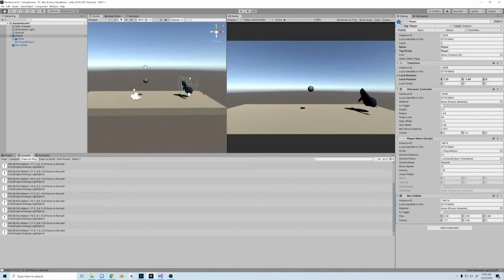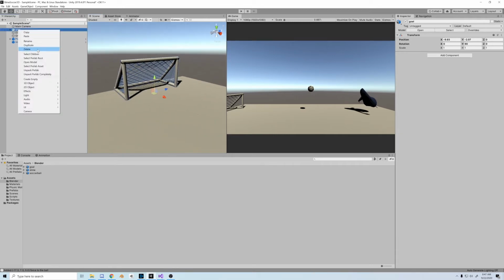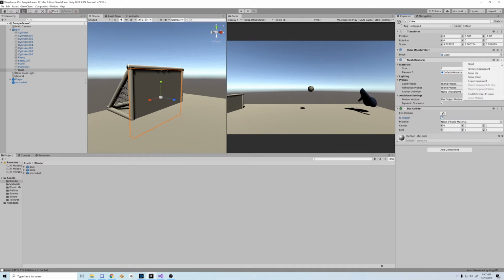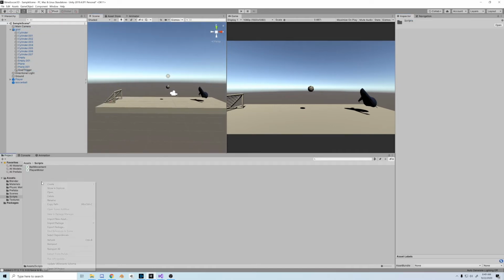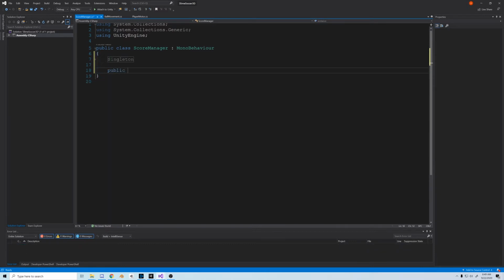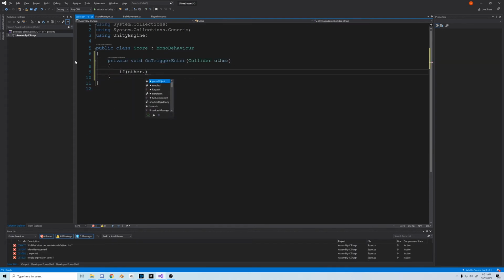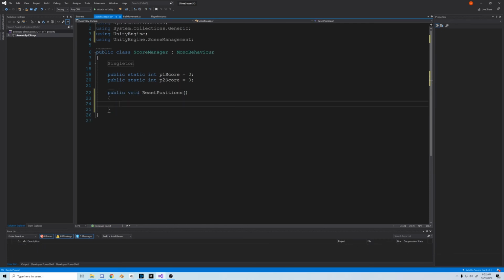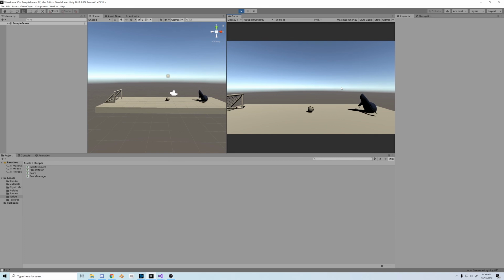Unity 3D / Fast Games - Soccer Tutorial - Part 5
Hey guys, thanks for tuning into another Fast Games in Unity video of my Soccer tutorial series.

Part 5 is an easy but important one. We implement the score keeping and scoring system. Although it may seem like a straightforward concept, coming up with a reliable score-keeping system requires a little bit of abstract thought. In the next part we will implement the spawning system and the boundaries.

---NOTICE---
The whole series should be out within the next two to three weeks and the game doesn't take very long to make. It's actually very straightforward and fast. Any Unity pros that want to correct my tutorial or make their own, I welcome it and would love if you linked it in the comments below. I'm always looking to learn more.

 ► Song in the video:
Dr. Richard - Peace & Quiet